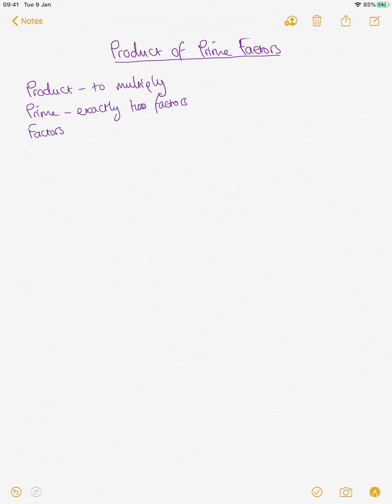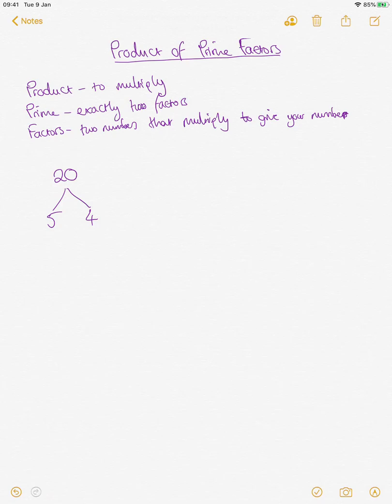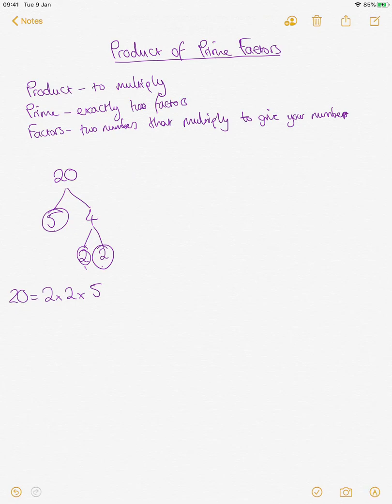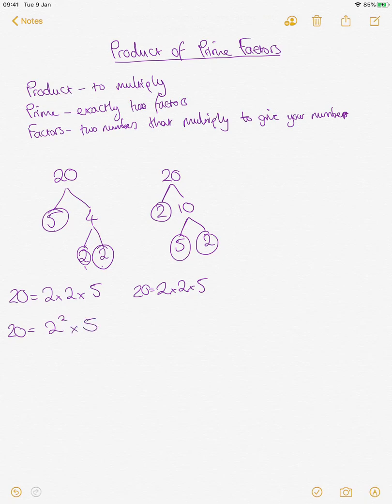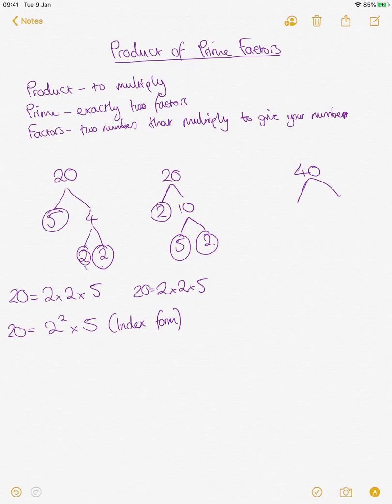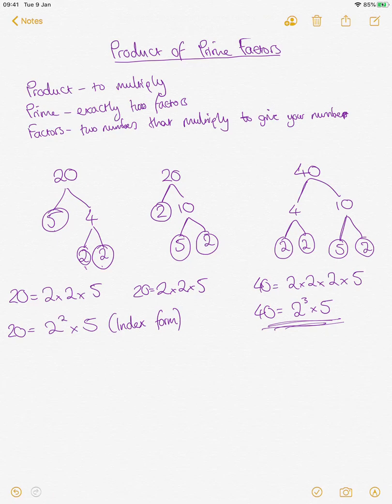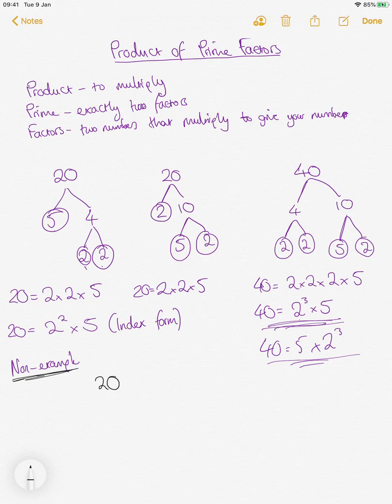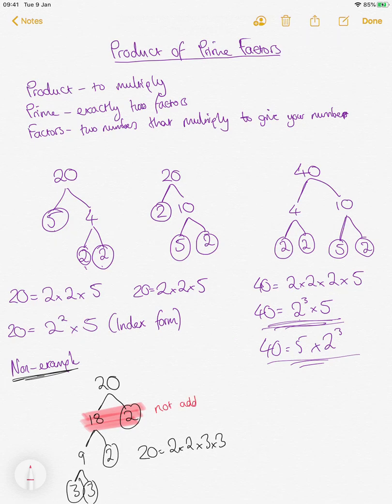7X2 - Product of Prime Factors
- Definitions
- Worked Examples
- Non-example